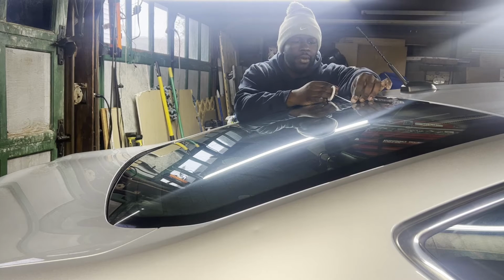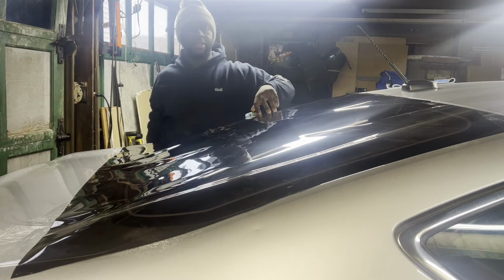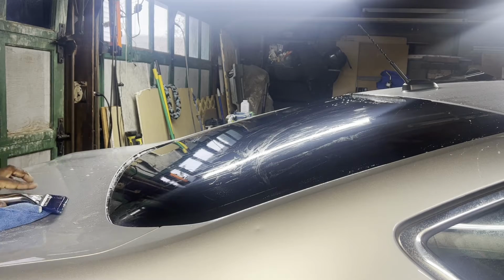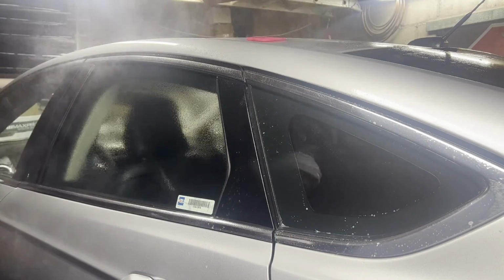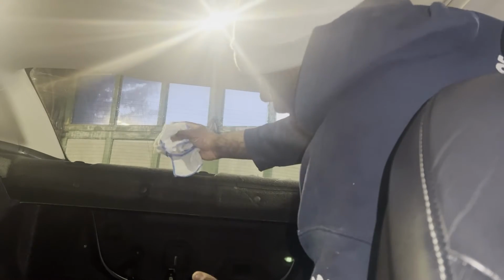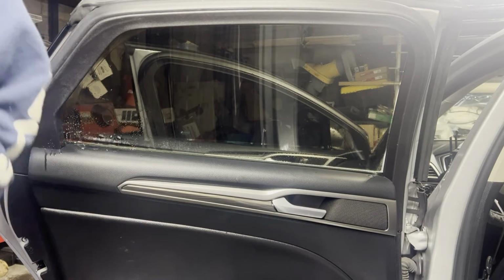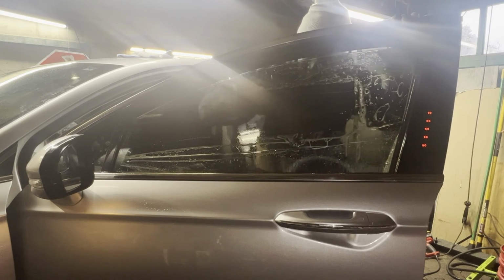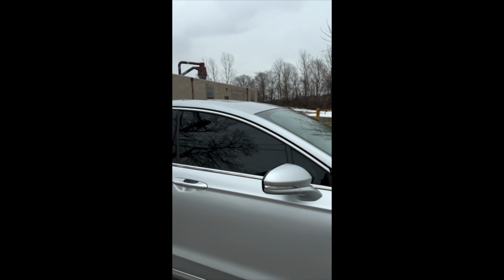Watch me tint the windows on a 2017 Ford Fusion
In this video I’ll be tinting a 2017 Ford Fusion in 20% MaxPro Professional Window Film. This video involves hand cutting the patterns, heat shrinking the film, cleaning to windows, and the installation process.
Greatest of All Tints LLC